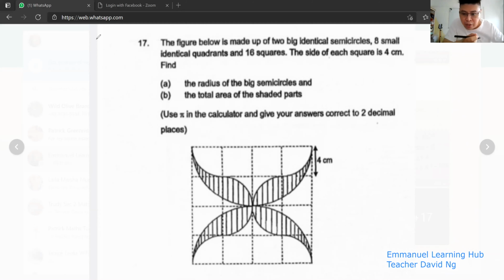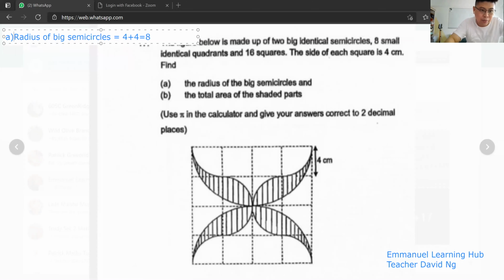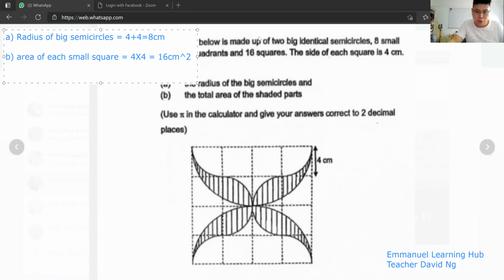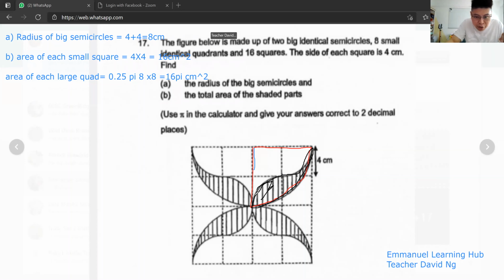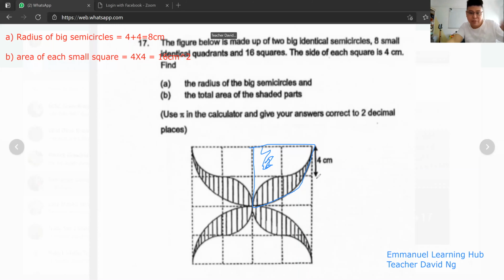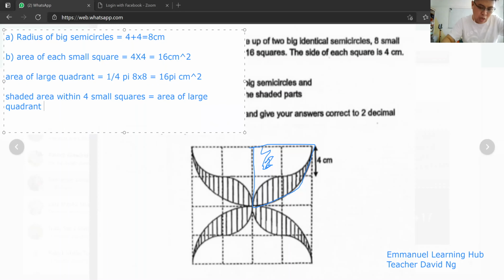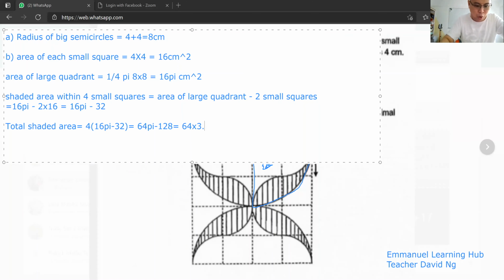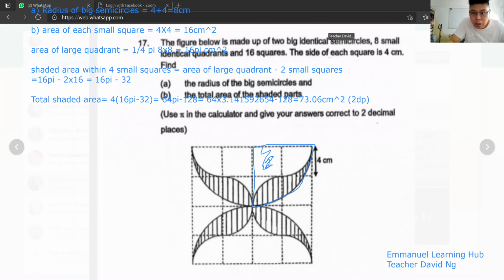Typical PSLE Maths Questions on area of circles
Typical PSLE Maths Questions on area of circles. Very common question that comes out in PSLE in Singapore. Question is Nan Hua Pri School 2019 Pri 6 SA1 Paper 2 Q17.

Teacher David Ng has over 20 years of teaching experience inclusive of almost 10 years of volunteer teaching experience in Singapore Boys Home, University of New South Wales as a peer mentor to undergraduates, in his then primary school and secondary school as a Mathematics Coach to his peers as requested by his then Maths Teachers in school as well as more than 10 years of paid teaching experience with various tuition centres and Emmanuel Learning Hub where Teacher David Ng is the founder and Chief Maths Coach.

100% of his students have obtained at least a B3 and only 1 student obtained a B4 in their GCE O levels A Maths throughout his tenure as a teacher so far  and almost 90% of his students have obtained A1/A2 in their GCE O levels A/E Maths. More than 90% of his PSLE students have obtained at least an AL3 so far.

You may whatsapp Teacher David Ng at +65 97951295 to find out more about his Maths classes which is limited to at most 3 students per class.

You may also check out below link to learn more about Teacher David teaching methodology and philosophy.

Teacher David interview with Parents Guide Asia in 2018.

Free Educational Resources for Singapore Sec School (by Teacher David Ng)

Free Educational Resources for Singapore Pri School (by Teacher David Ng)

Facebook page of Teacher David Ng (Testimonials of students and parents)